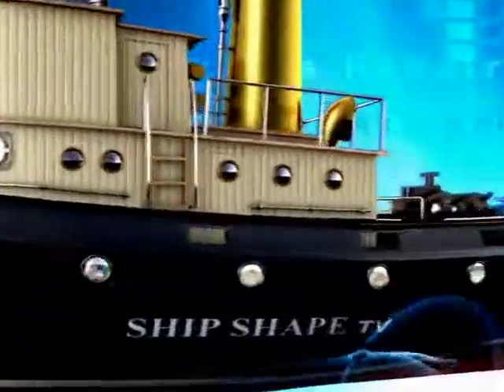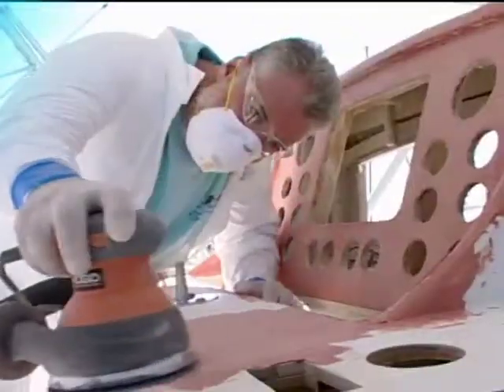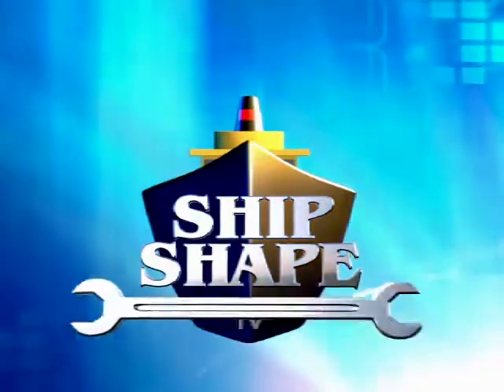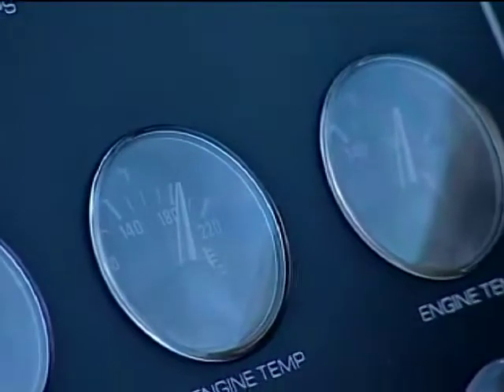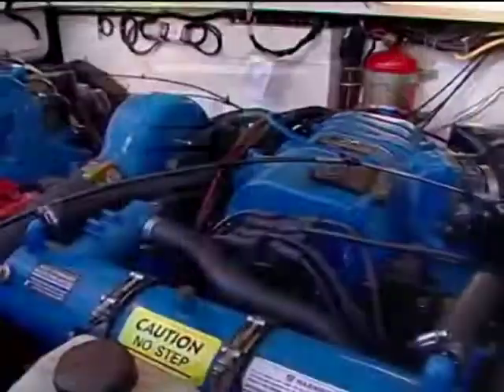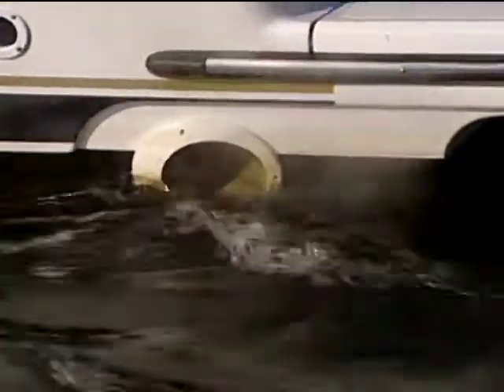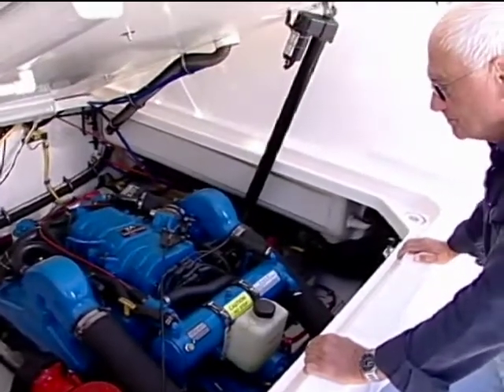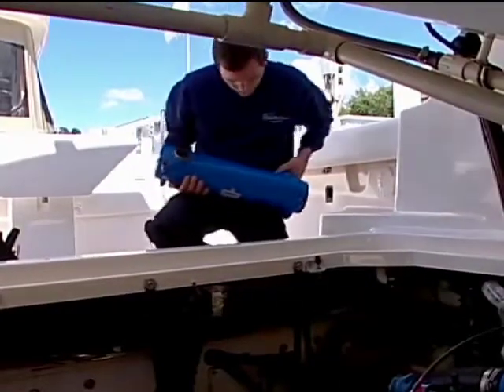PREVIEW of SSTV 16-05 - Replacing or Installing a Heat Exchanger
[PREVIEW VIDEO} Dive into the ultimate viewing experience!  Ship Shape TV's YouTube Channel is your gateway to all 26 seasons of boating improvement hosted by John Greviskis.  Past episodes are uploaded in full every week. Does your boat engine run to hot and you don't know why?  Well in this episode of Ship Shape TV, John boards a friends boat and discovers that the Heat Exchanger is causing the issues.  We visit Lighthouse Marine Supply and choose the proper heat exchanger to replace on our overheated engine.